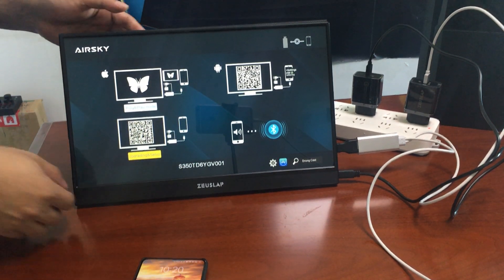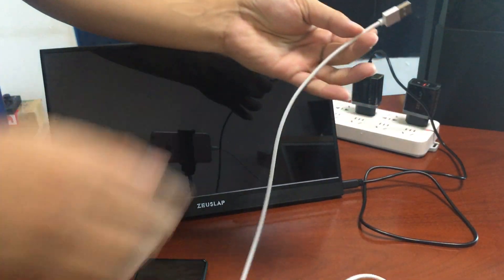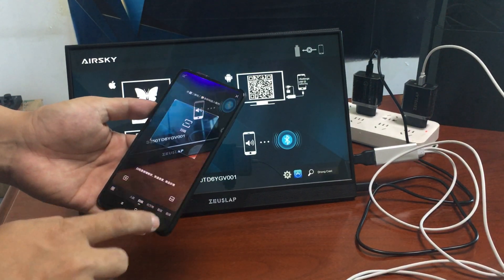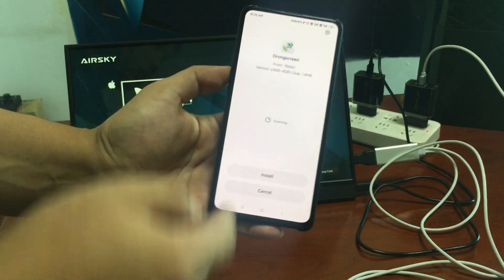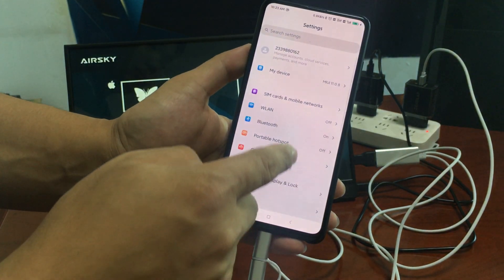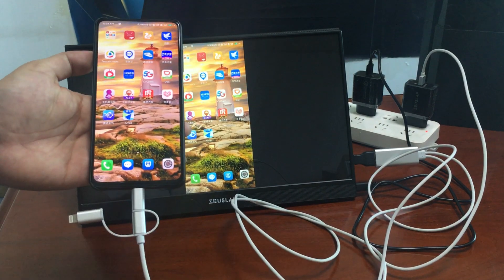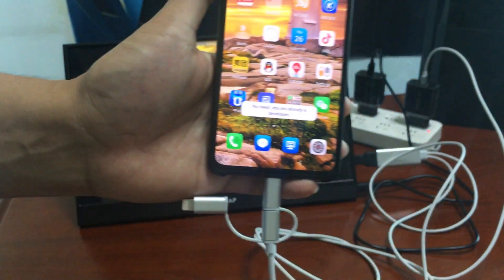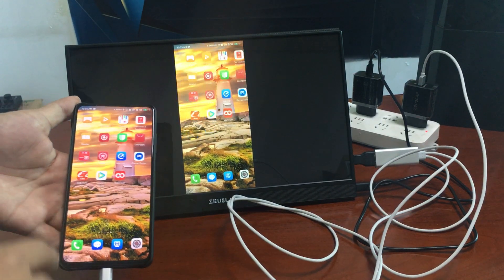HDTV Connect Android Phone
1. The most important step is to open your phone developer mode.
in the mobile phone version icon, click several times to activate the developer mode.
2. scan the barcode to download a software name "Drongscreen" and install it.
3. reconnect the phone and allow and start now.